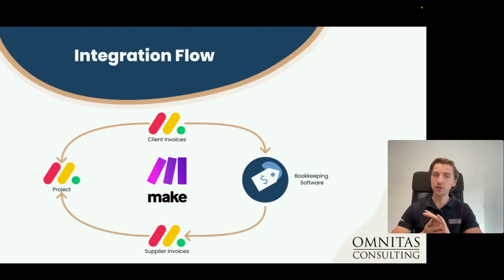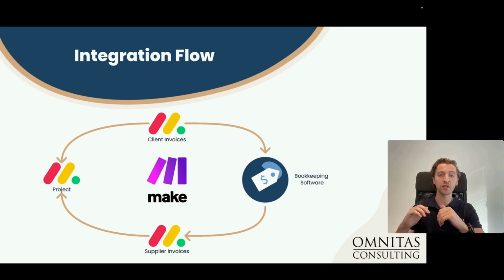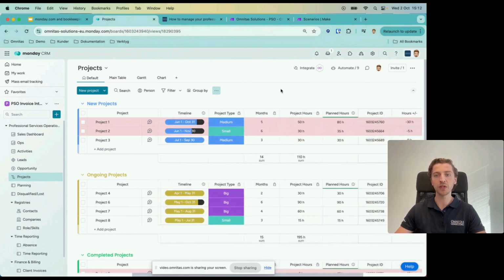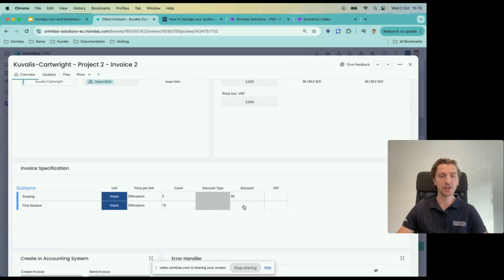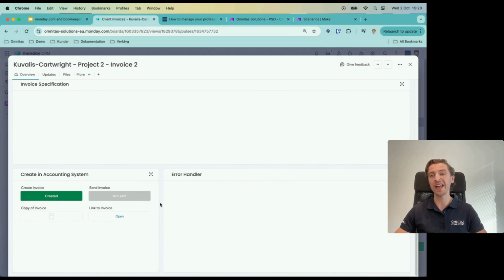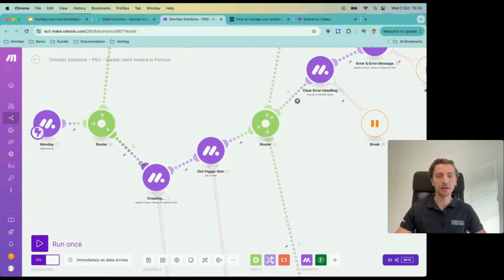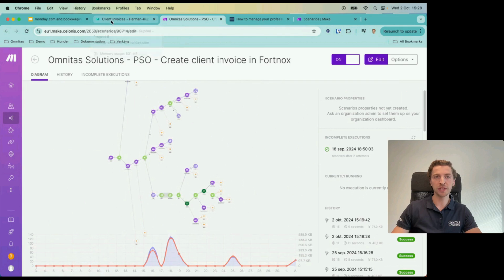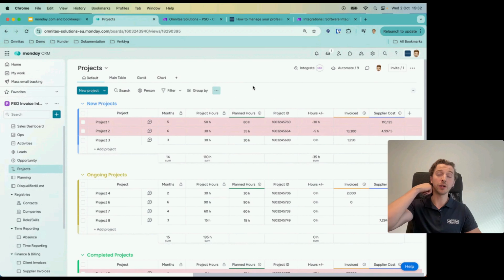How to optimize your bookkeeping workflow with monday.com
Join this webinar with our Project Team Lead, Lucas, as he demonstrates how to integrate your bookkeeping system with monday.com to optimize your business operations. During the session, Lucas will explain how the integration enables automatic invoice generation, saving you time and reducing manual tasks. He will also show you how to easily track customer payments directly in monday.com and how to manage invoice approvals and workflows seamlessly without needing to log into your bookkeeping system. With all your information centralized in monday.com, project management becomes simpler and more efficient.